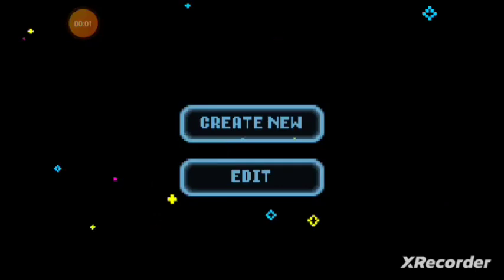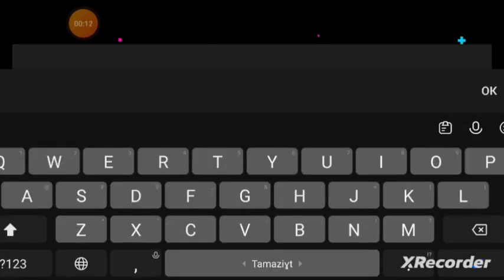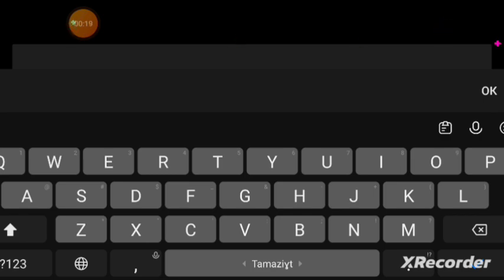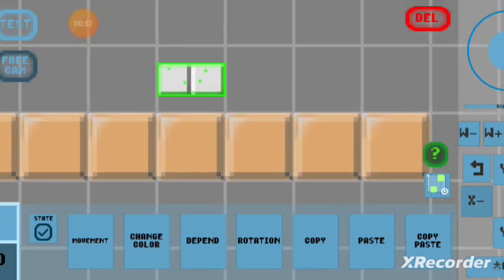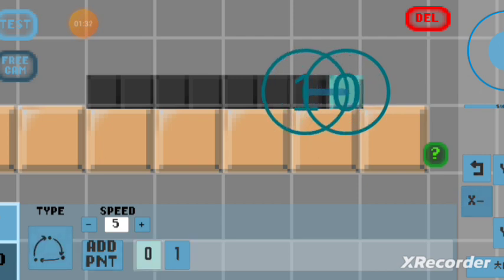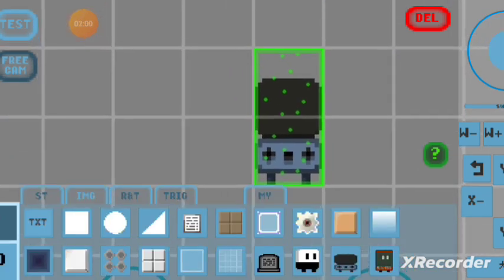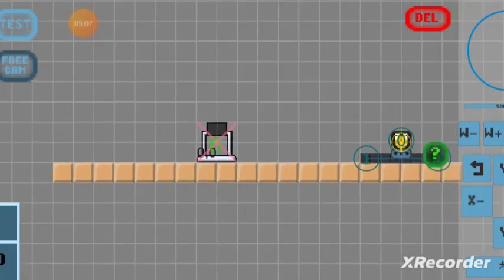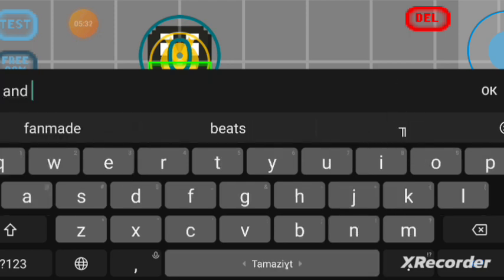How to make the robot with dialogue on team run